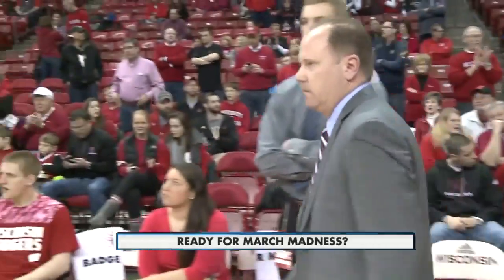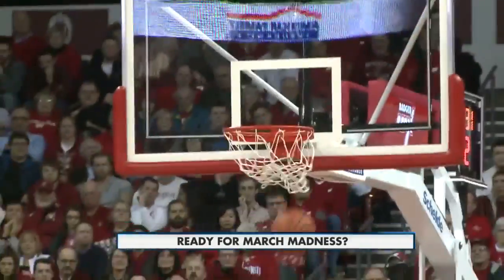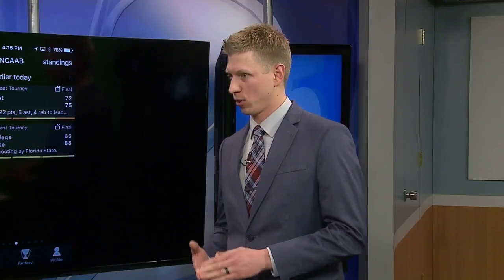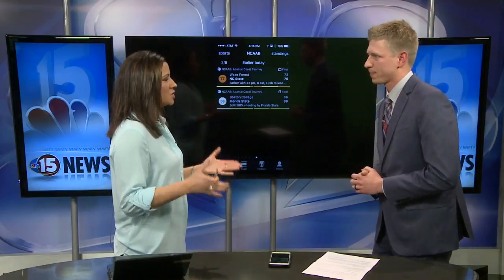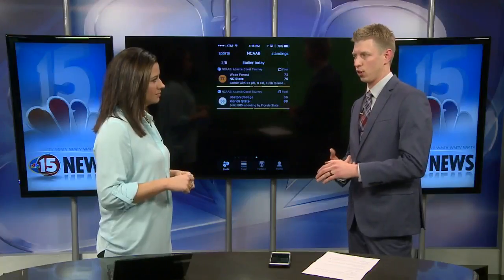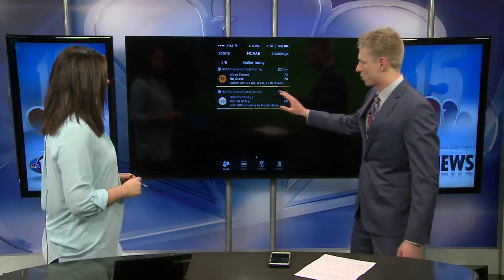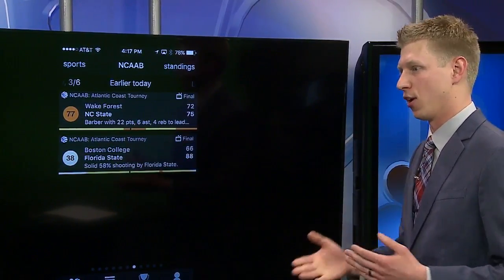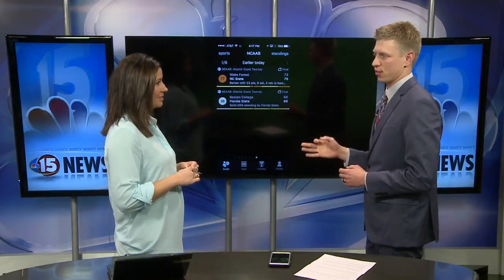Keep up with March Madness on your phone